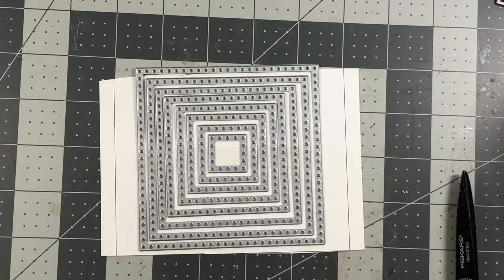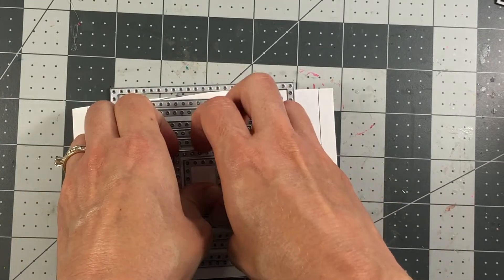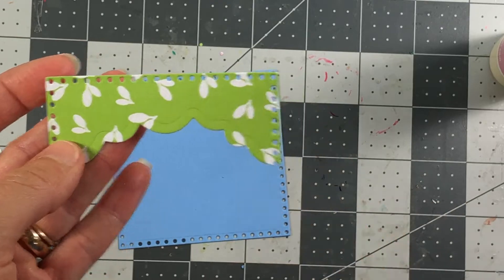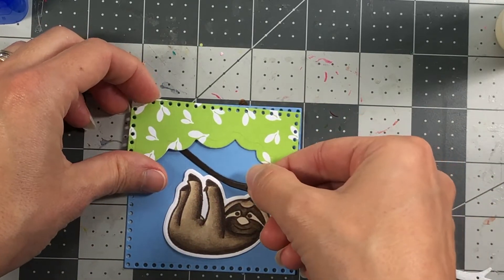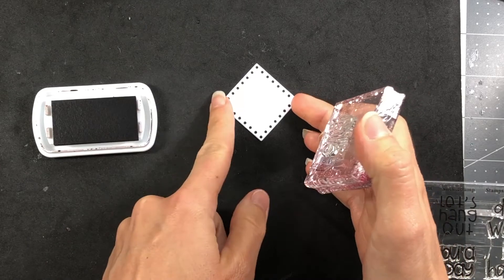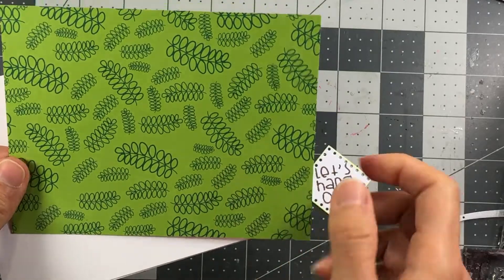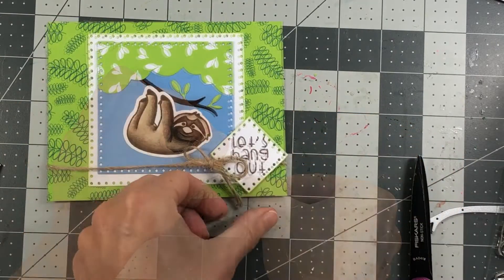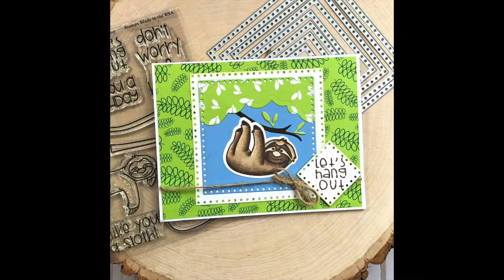Dotted Square Nesting Dies | Sloths2Stamp| The Stamps of Life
Dotted Square Nesting Dies | Sloths2Stamp| Card Tutorial | The Stamps of Life

To send Happy Mail, mail to:
Lisa Mears
USA